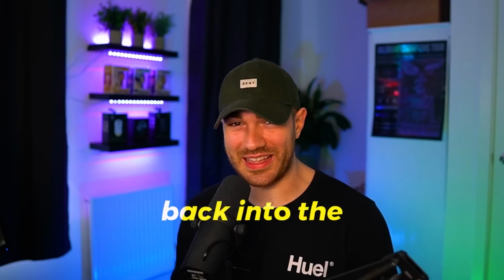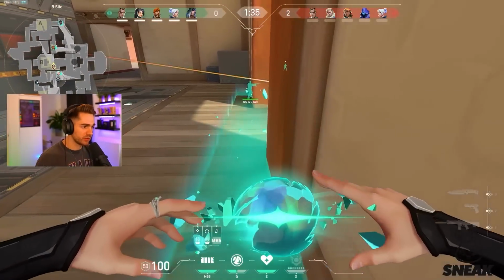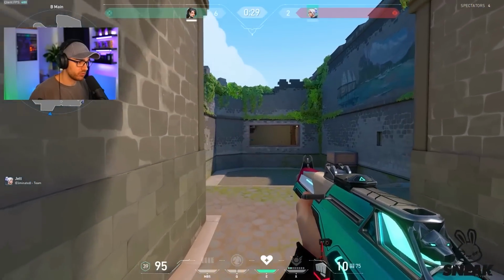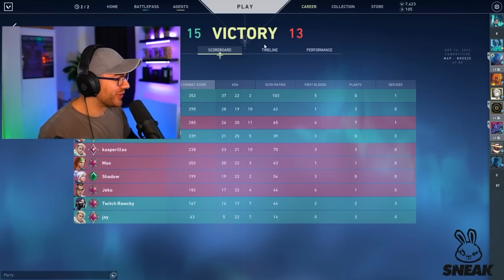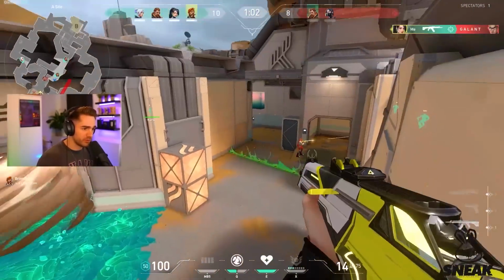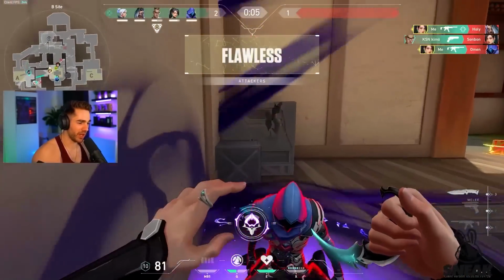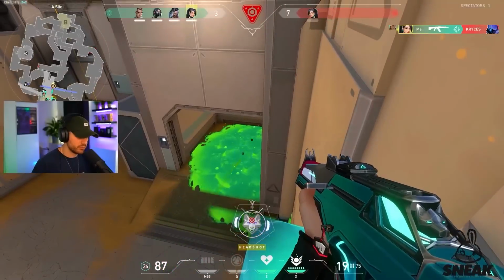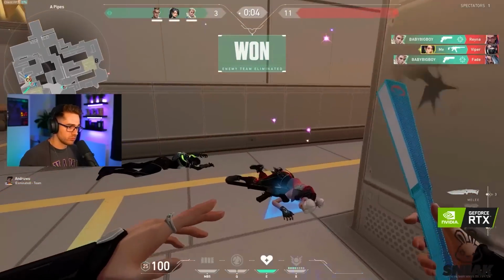*NEW* ChronoVoid Bundle Is INSANE! + GIVEAWAY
Riot just announced their brand new bundle collection for Valorant, it’s called ChronoVoid and it looks BEAUTIFUL. The knife is by far the most unique part of the skin bundle. Personally I think this bundle is going to be amazing, especially for players which don’t have many skins as you’re provided with the ChronoVoid Vandal, ChronoVoid Phantom, ChronoVoid Sheriff, ChronoVoid Judge and ChronoVoid Knife. It’s the perfect bundle to purchase as a new player or as someone without many skins in their collection already.

Personally I’m super excited to play with the ChronoVoid knife as I think it’s one of the more unique knives that Riot have made for Valorant! I cannot wait to combine 200IQ Sage walls with flying knife kills using the new ChronoVoid Bundle.

If you’d like to see more crazy plays along with Big Brain Sage walls, check out my Twitch and other Socials, linked down below: